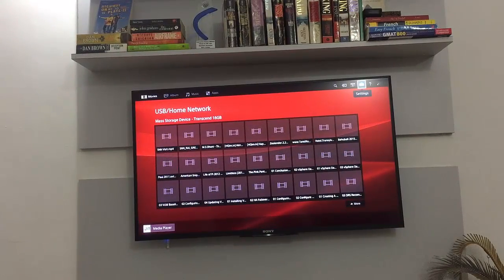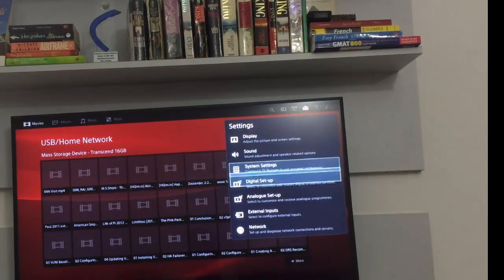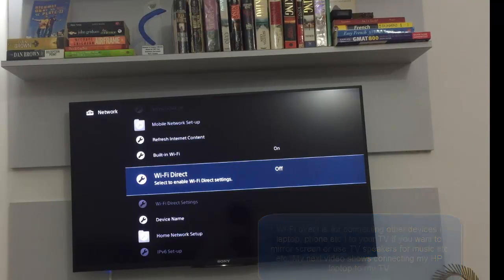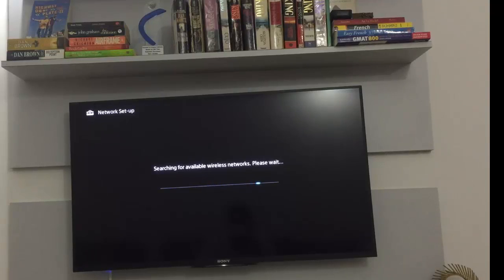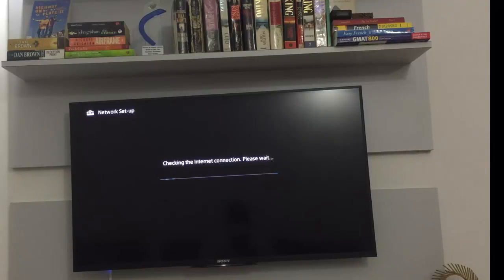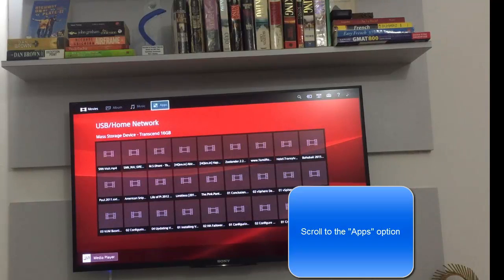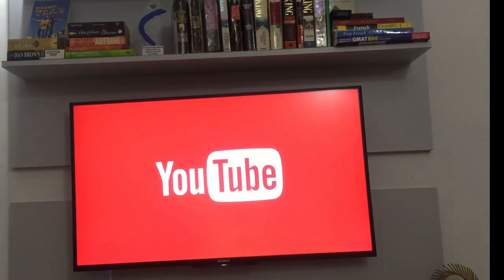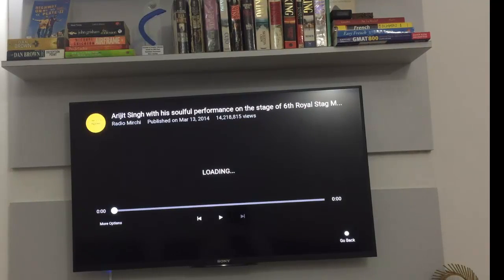How to connect Sony Bravia to Internet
This video shows how to connect your Sony Bravia ( smart TV ) to internet. This TV has a RJ45 point as well however we will connect to internet via Wi Fi.

Viren.